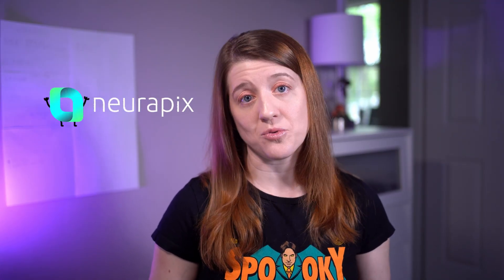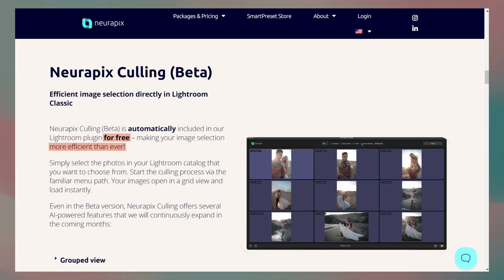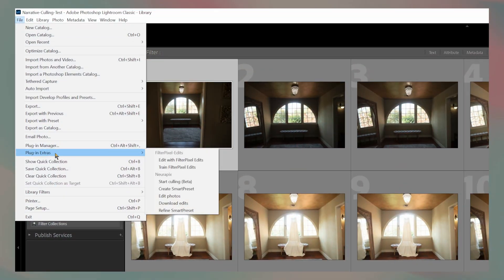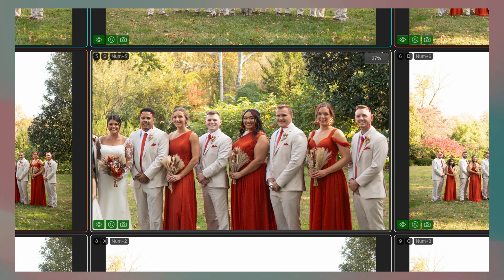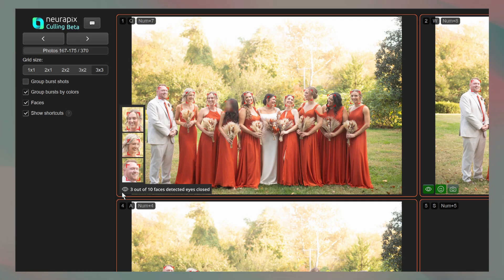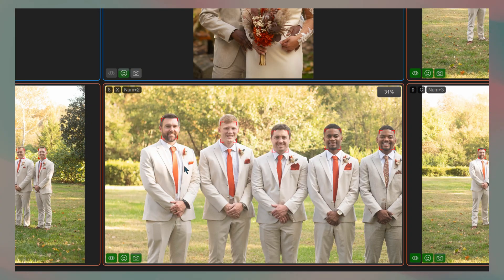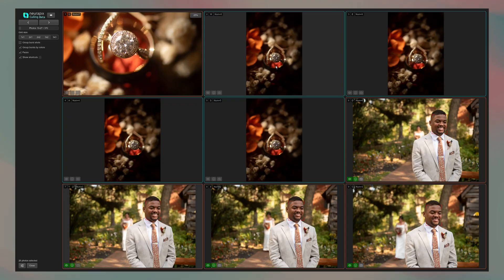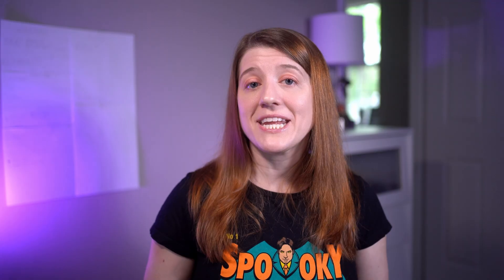Neurapix's AI-powered culling beta is not what I expected... | Photography Tech Review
@neurapix just launched their AI-powered culling beta, and when I got the announcement email, I was so ready to dive in. I found their SmartPreset plugin for Adobe Lightroom to be one of the easiest tools to integrate into my photography workflow, so I was curious to see how they’d approach photo culling and image selection.

In this video, I'm testing the Neurapix Culling Beta inside Lightroom, walking through what it actually does (and doesn’t do), and sharing how it fits, or doesn’t, into a real photography workflow. If you’re a photographer wondering how this compares to other AI culling tools or how this Lightroom-based selection method works, this one’s for you.

📚 The chapters for this video:
→ What we're chatting about // 00:19
→ Features & Functions   // 02:44
→ Workflow & Speed // 07:44
→ Usability & Fit // 10:35
→ Wrap-up // 13:02

✨ Two more important notes:
1. This is not an ad for Neurapix
2. My vocal tone was designed for whatever playback speed you can handle me at, so have fun! 😀

⭐ Kudos!
Background Music // Know Myself - Patrick Patrikios
Logo used // Neurapix

👋 About me!
Hey, I’m Britney! I break down the systems and products marketed to photographers and creative small business owners. I have a very curious mind, strong opinions, and a soft spot for clarity. I care a lot about client experience, so I look at things from both sides: the business and the people we serve. My reviews are honest, a little goofy, and always focused on helping you make sense of the mess.